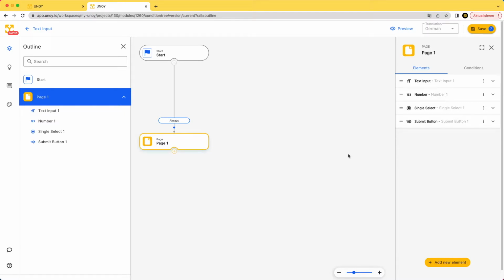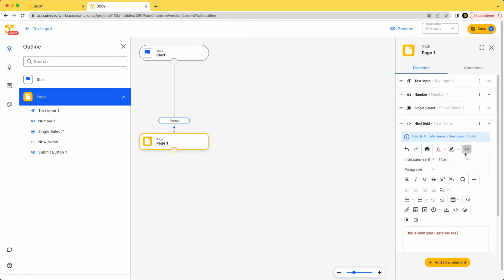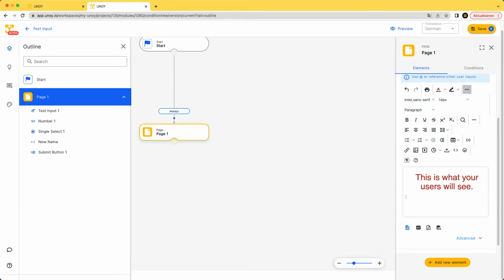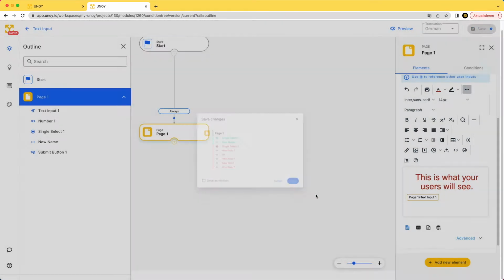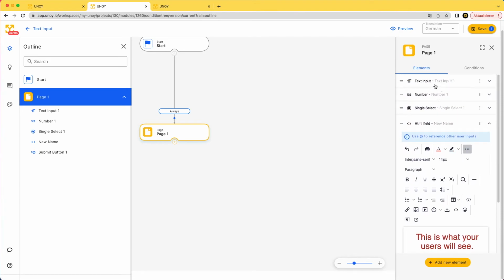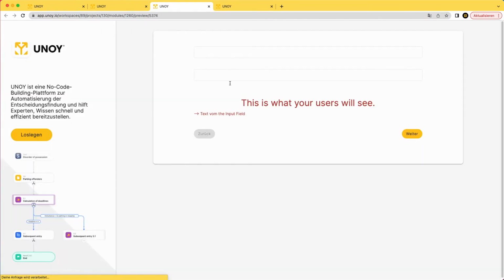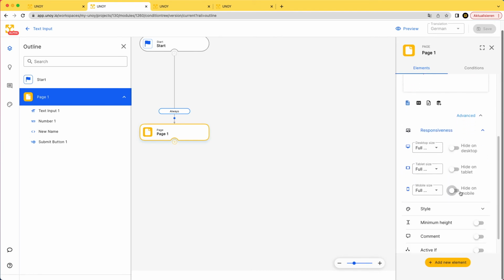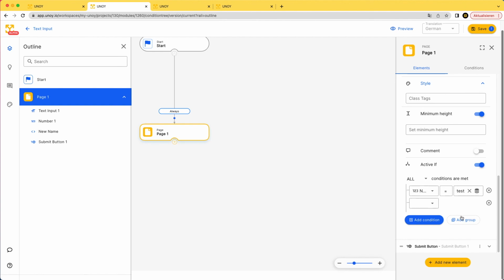Easy Usage of a HTML Field in UNOY the No Code Platform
In this comprehensive tutorial video, we dive into the powerful capabilities of the HTML field in UNOY, revealing its endless possibilities. With the HTML field, you can take your automation solutions to the next level by effortlessly displaying texts, images, tables, and much more. Whether you're creating dynamic newsletters, interactive product catalogs, or informative landing pages, the HTML field in UNOY offers extensive functions to bring your content to life.

Whether you're a beginner or an experienced UNOY user, this tutorial caters to all skill levels. We'll walk you through the various features and functionalities of the HTML field, providing you with practical examples and insider tips to help you create stunning and engaging content.

🔹 Elevate Your Automation Solutions with UNOY Today! 🔹
Unlock the true potential of the HTML field in UNOY and revolutionize the way you present information and engage with your audience. Watch this tutorial video to unleash your creativity and leverage the extensive functions offered by the HTML field.